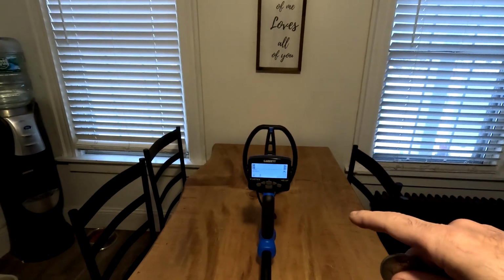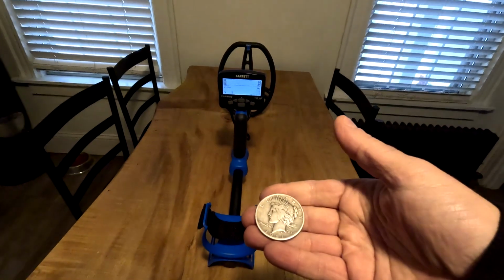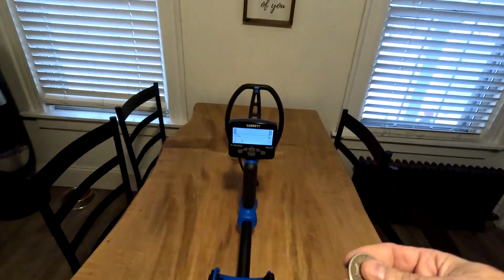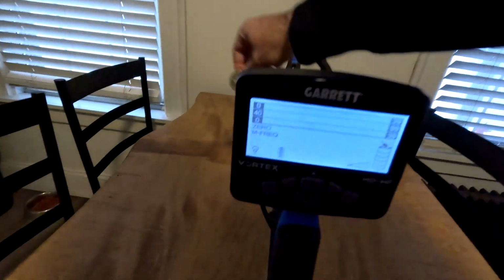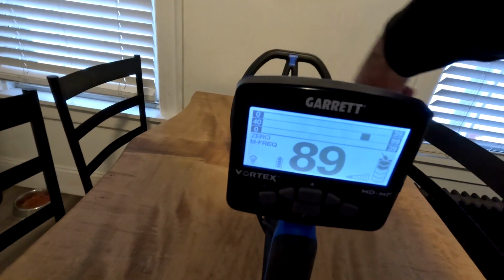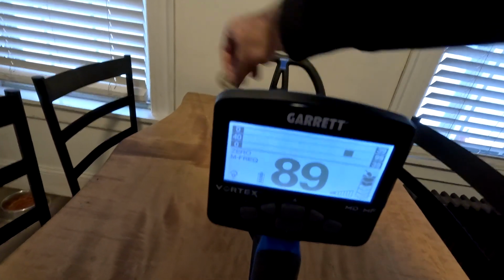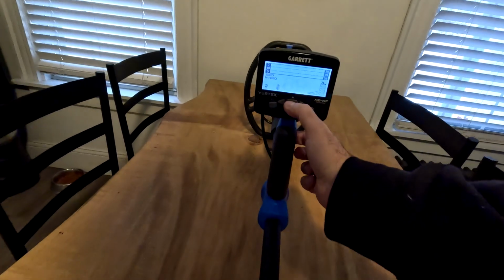GARRETT VORTEX VS NOKTA LEGEND - SILVER IDS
A look at the frequency adjustment and the current impact on the Garrett Vortex & Nokta Legend.

Check out Ryans website The Metal Detecting Shop for great deals and the best return policy.